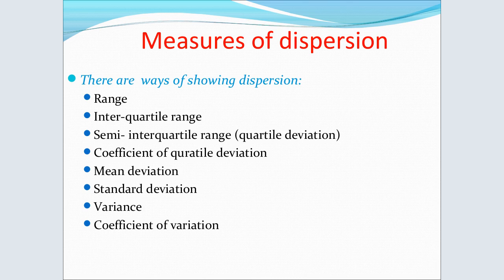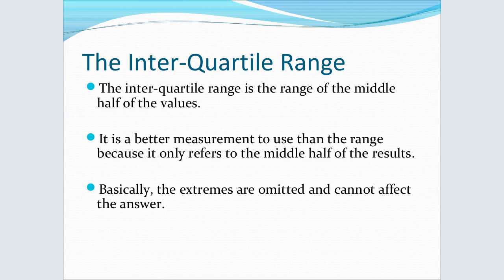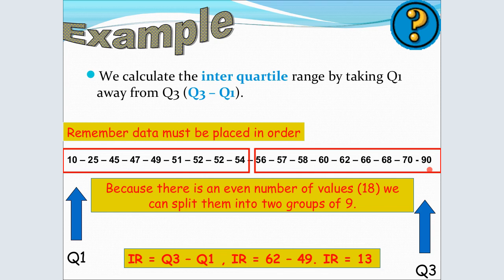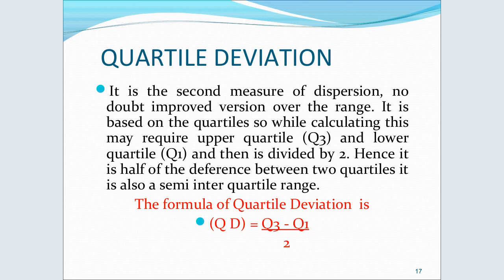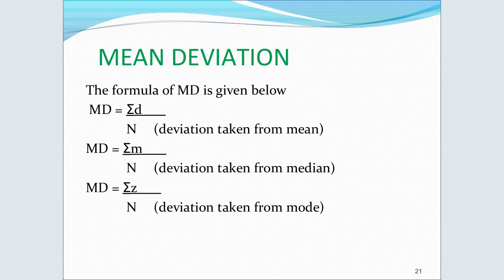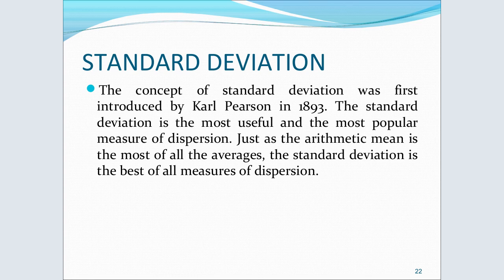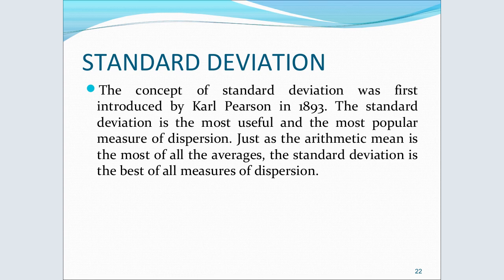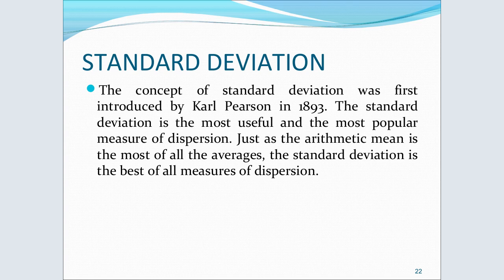Measure of dispersion